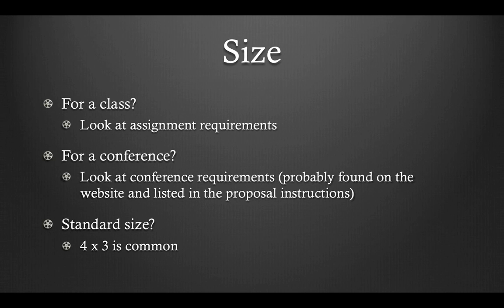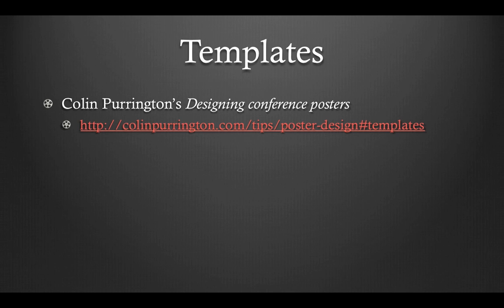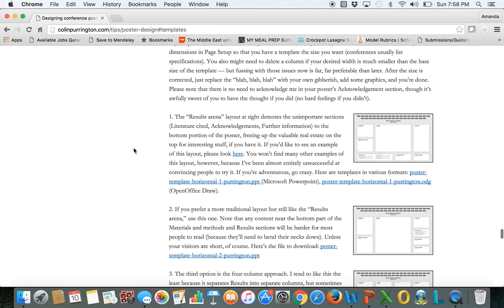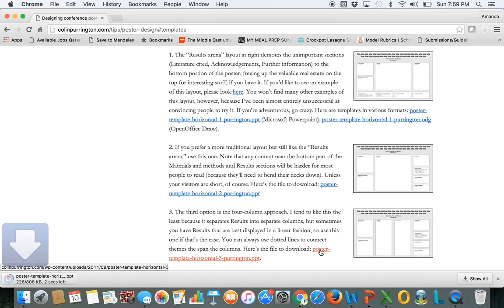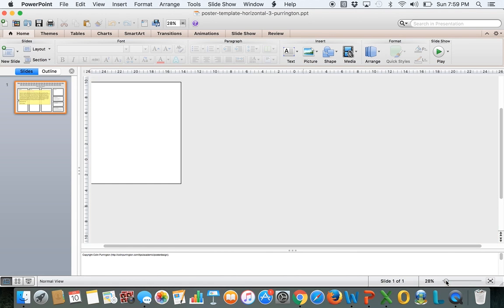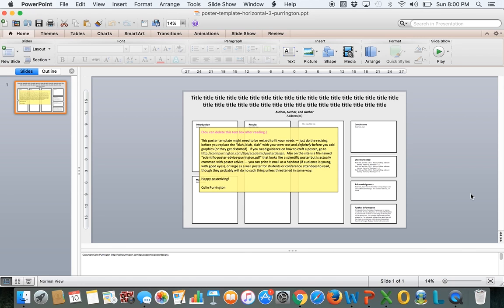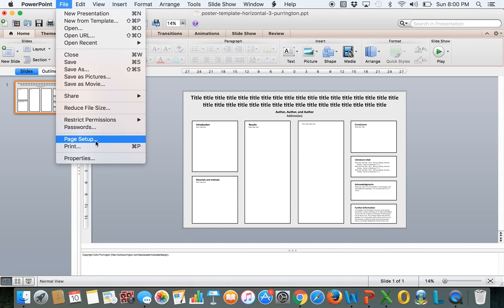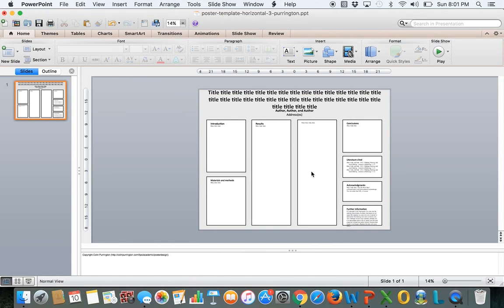Getting Started: Posters